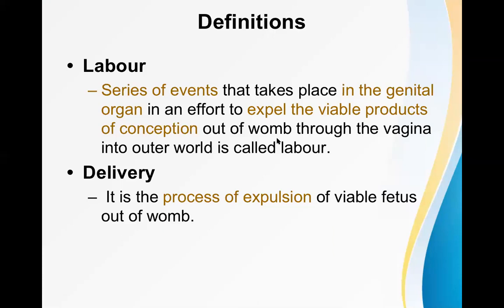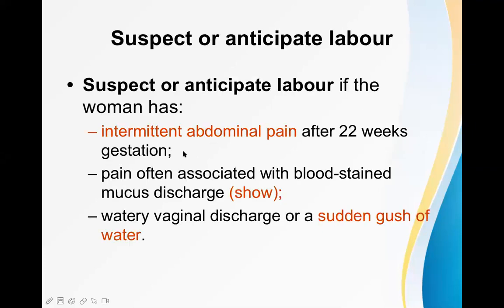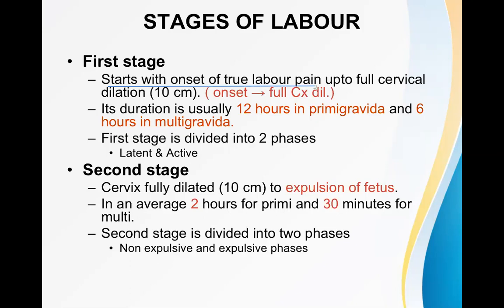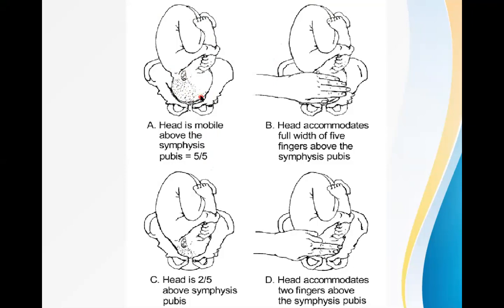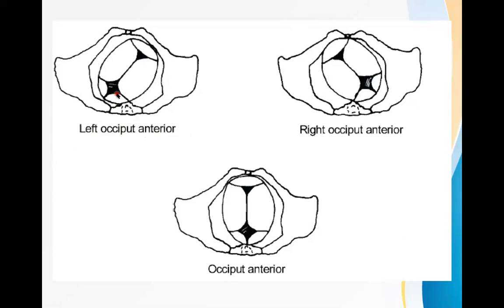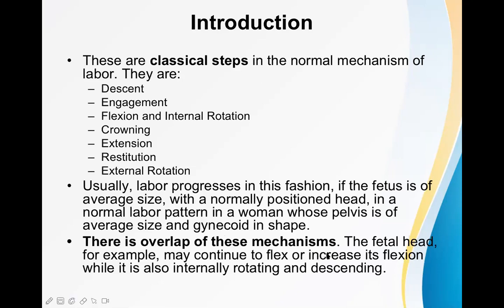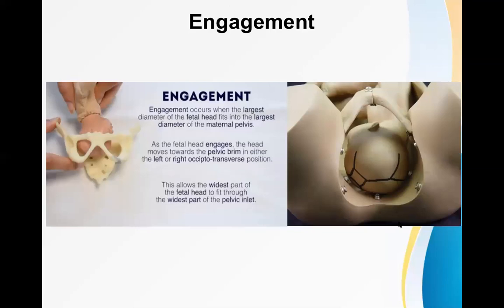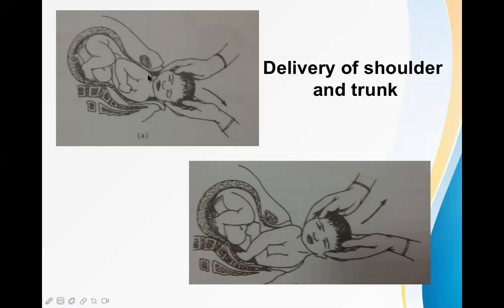Normal Labor and its mechanism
Live online lecture on labor, delivery and its mechanism